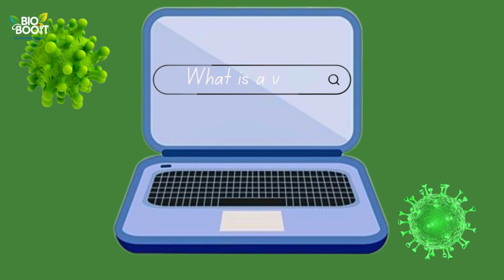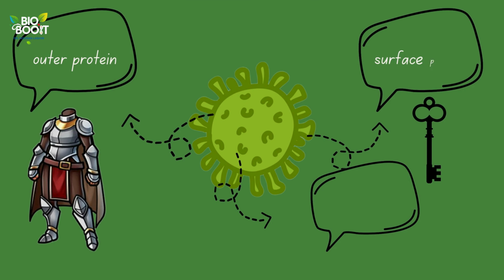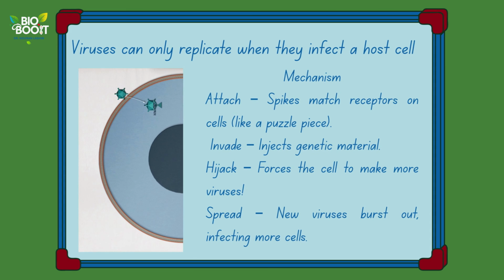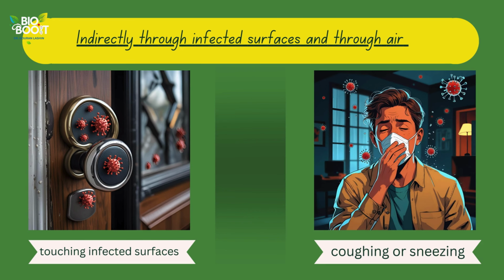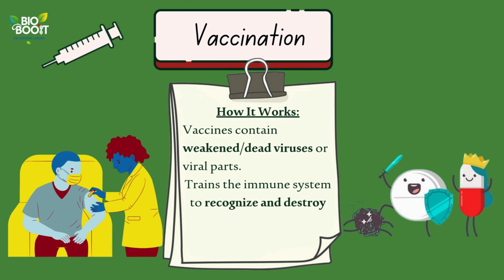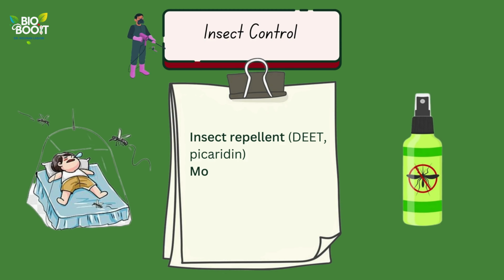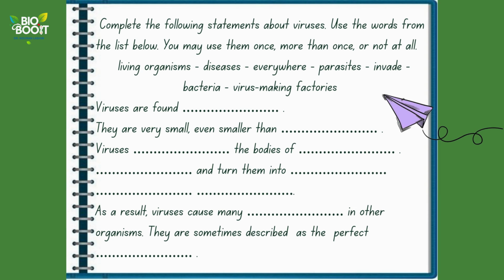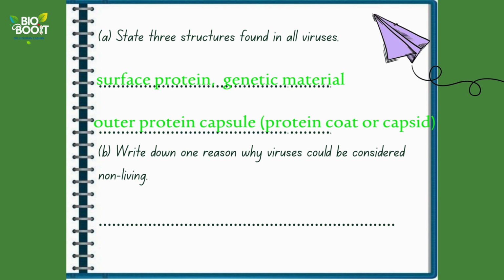What Are Viruses? Structure, Reproduction & Diseases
Are viruses alive… or not? 🤔
This is one of the most confusing questions in biology—and most students get it wrong.

In this video, you’ll finally understand what viruses really are, how they invade cells, and why scientists don’t classify them as living.

We break it down step-by-step so you can answer exam questions with confidence—no memorizing, just clear understanding.

🧬 What you’ll learn:

The simple structure of a virus (made easy)
Why viruses don’t meet the characteristics of life
How viruses reproduce using the lytic cycle
Real examples of diseases caused by viruses

⚠️ By the end, you’ll be able to explain this topic in under 30 seconds—perfect for exams.